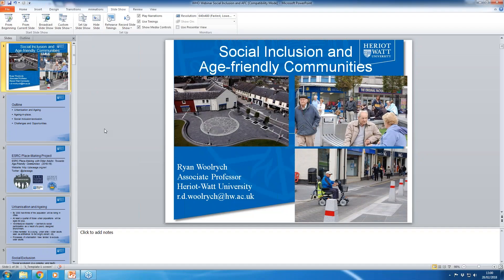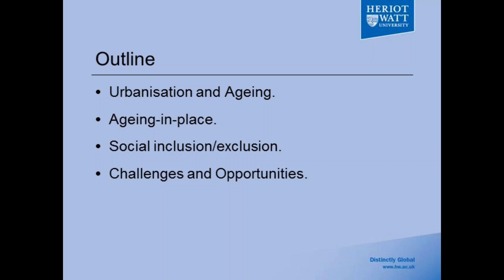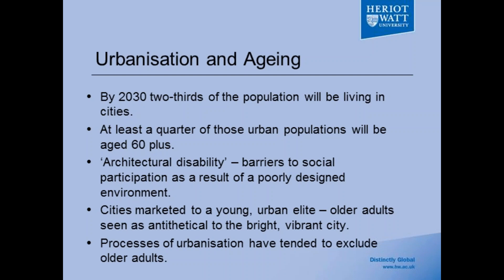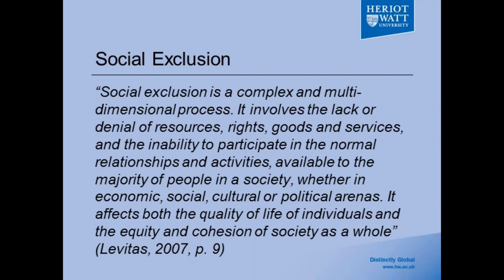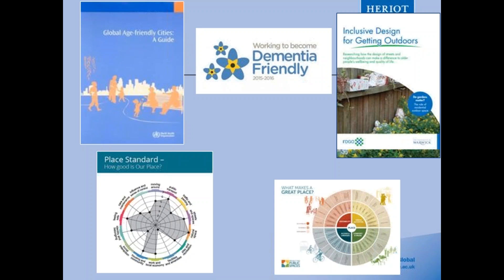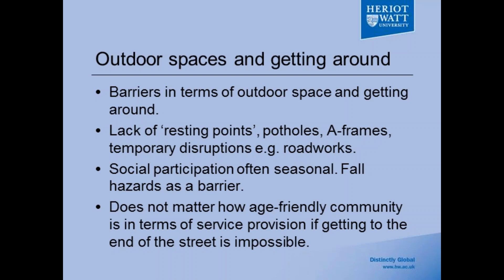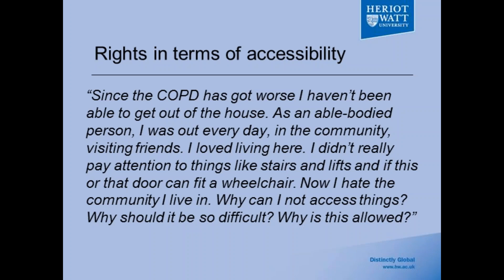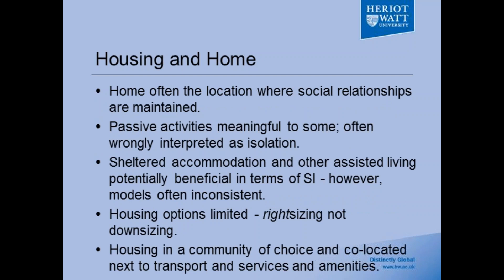Social Inclusion: The Design of Age Friendly Spaces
Age Friendly Environment 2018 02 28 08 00